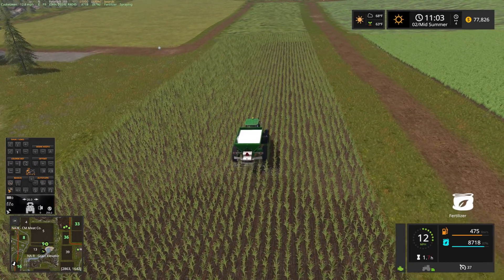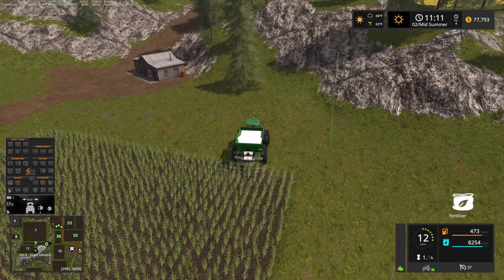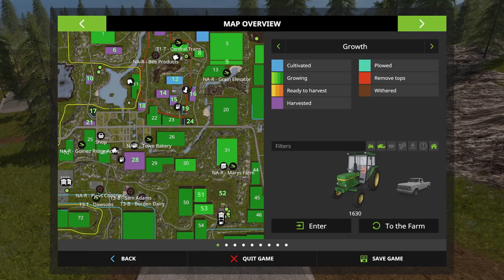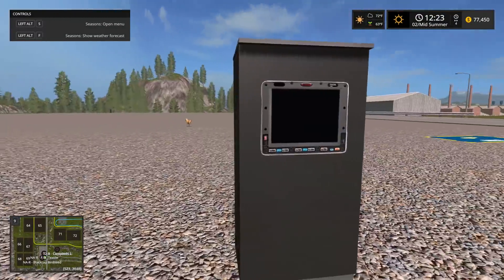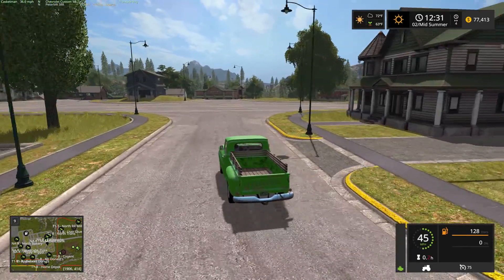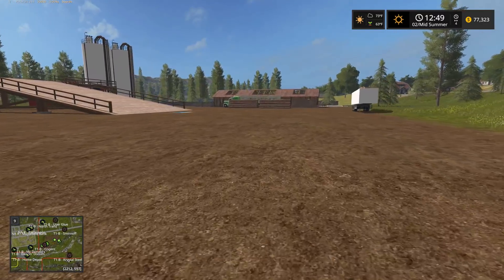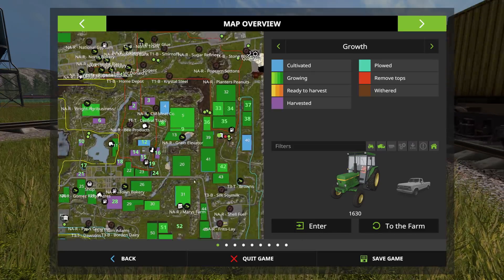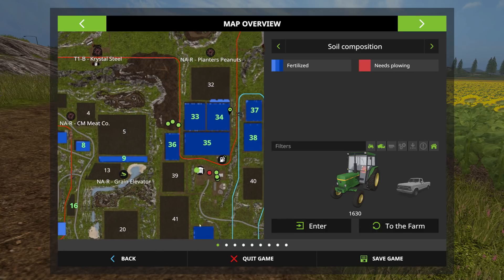Farming Simulator 17 / PV17v3 / Ep.38 - Lost track of time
A shorty episode today because well honestly,I lost track of time lol. I get some fields fertilized and clear out the gold from the Blackcap construction site.

I've started my mods list so check out the link below to see some of the mods I use. Many are already part of the FS17 Mods section. (still being edited and updated)

Want to play on PV17? Use the link below to download the Map,Essential,and Extra Mods files

PC specs:(with Amazon Associates Links)

Intel i7 6800k
Corsair Hydro Series H110 CPU water cooler
MSI Gaming X99A Gaming Pro Carbon Motherboard
EVGA 1000w Supernova power supply
2 - Samsung 850 EVO 500GB SSD
EVGA GeForce GTX 980 Ti Hybrid
CORSAIR Vengeance LED 32GB (4x8gb) DDR4 3000 SDRAM
WD Black 1TB HDD
WD Black 5TB HDD
Corsair Carbide Series Air 540 Case
ASUS ROG PG278Q Swift Nvidia G-Sync Gaming Monitor
Logitech G29 Racing Wheel
Logitech G Driving Shifter
Blue Yeti Microphone
Elgato Steam Deck
Logitech G Saitek Farm Sim Side Panel
TrackIR 5 Head Tracking and Track Clip Pro